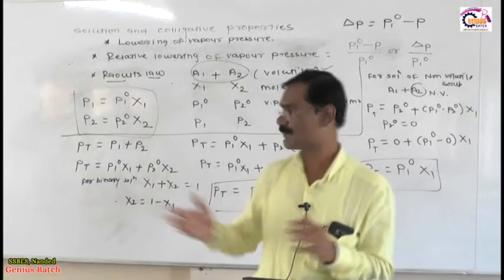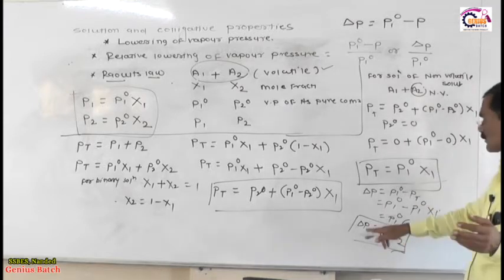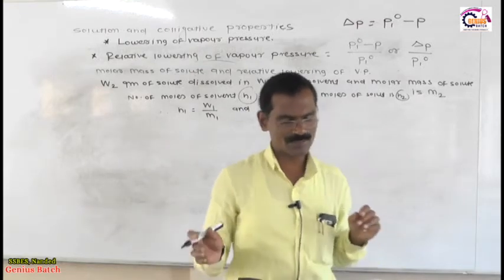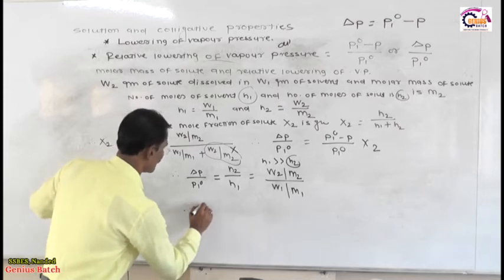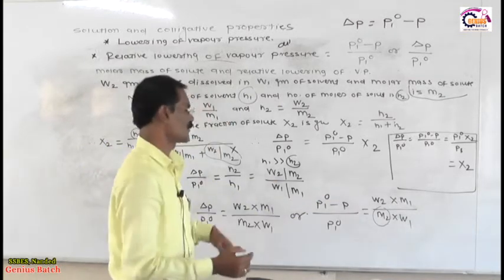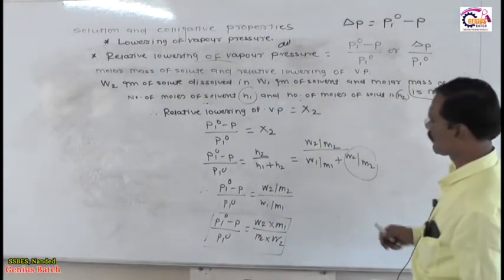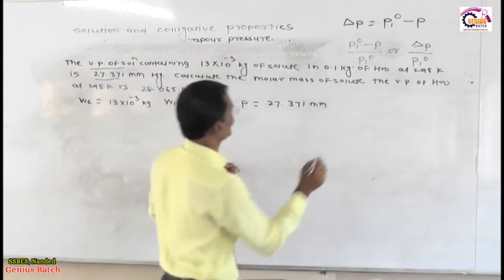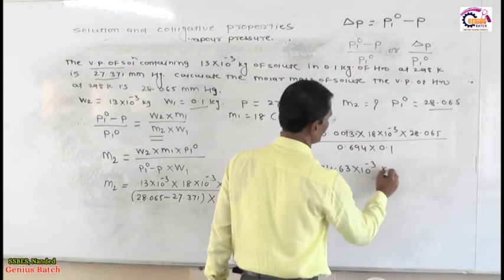06 Solutions and Colligative Properties 12th Chemistry 1st